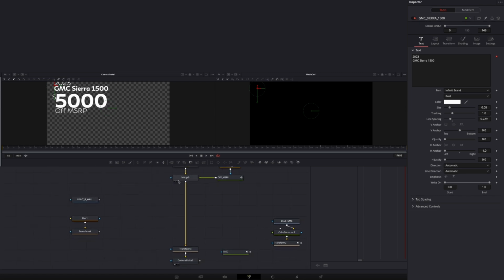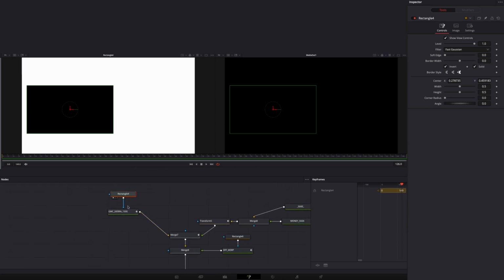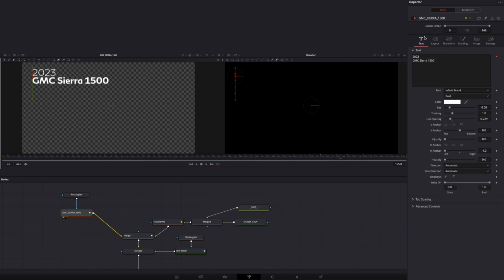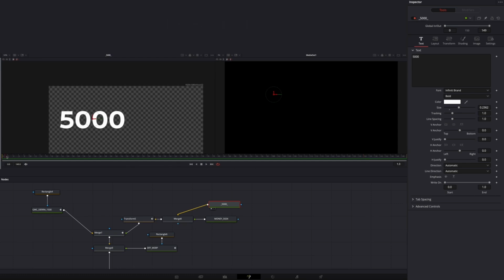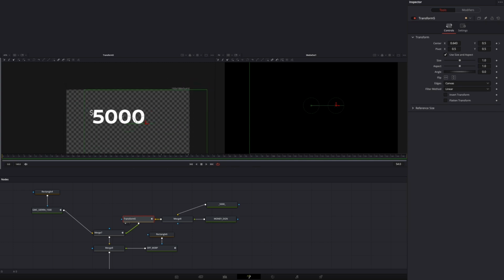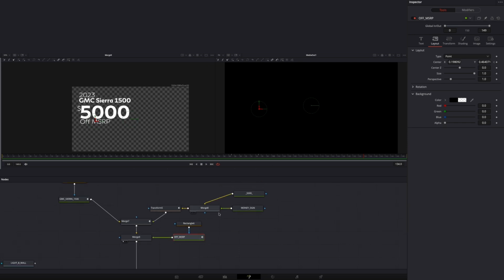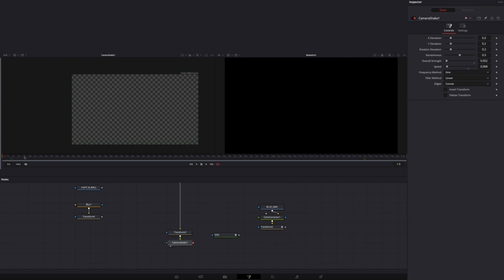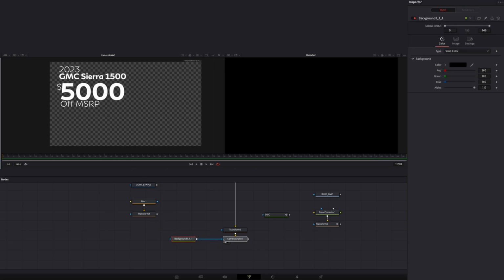One Preset, Infinite Text Possibilities in DaVinci Resolve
I walkthrough a preset title I made in the Fusion page of DaVinci Resolve 19.

Mastering Davinci Resolve 19: The Ultimate Guide to Editing, Color Grading, Audio, and Visual Storytelling

Hope the tutorial was helpful! Comment any questions and I'll answer to the best of my ability.

Next video will be about another cool title!